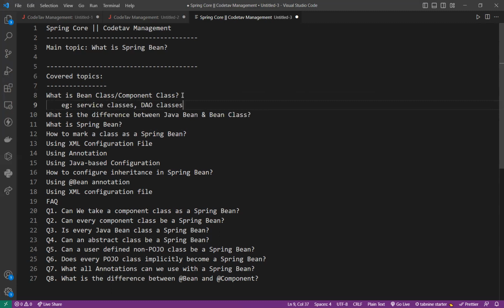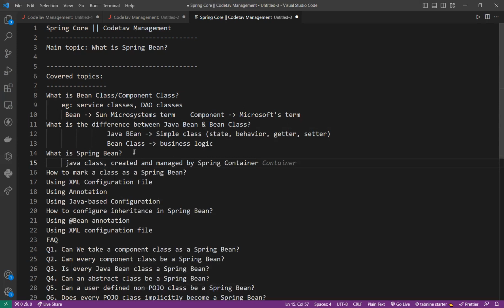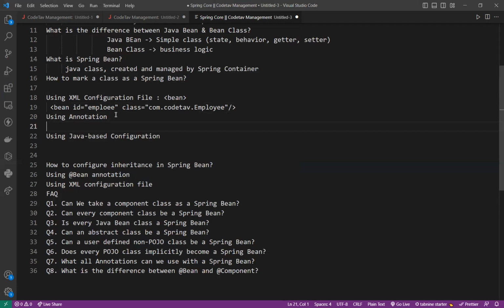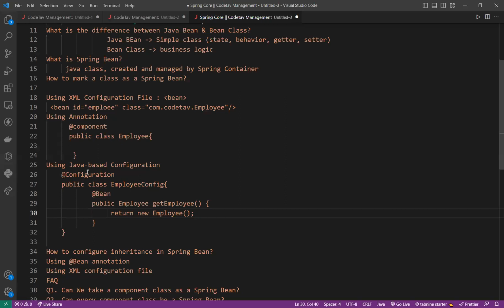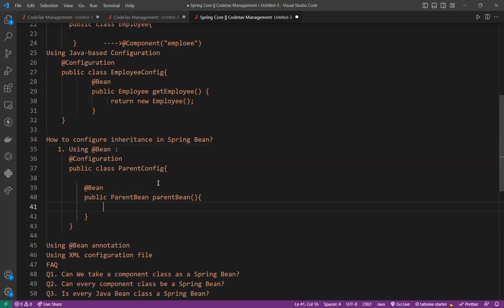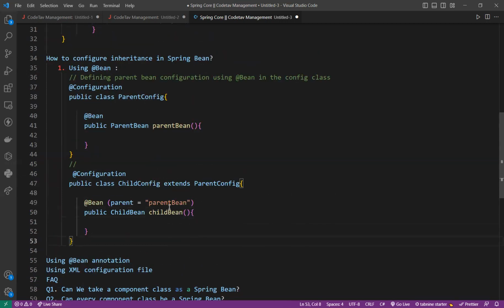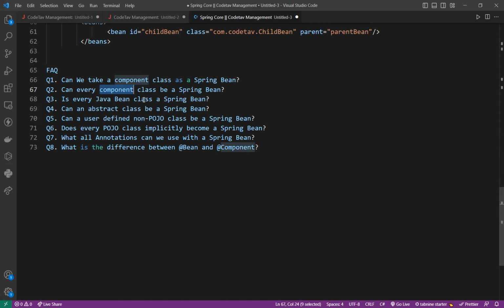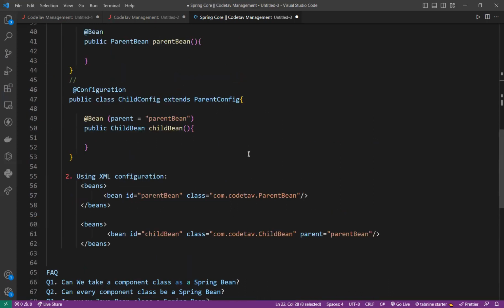What is Spring Bean? || Spring Core || CodeTav Management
We have discussed on Spring Bean in this lecture